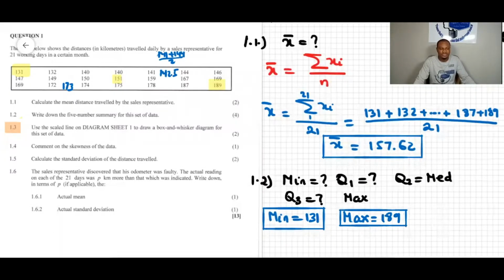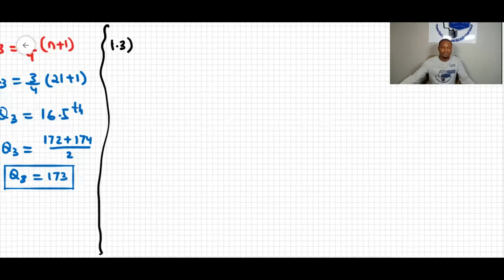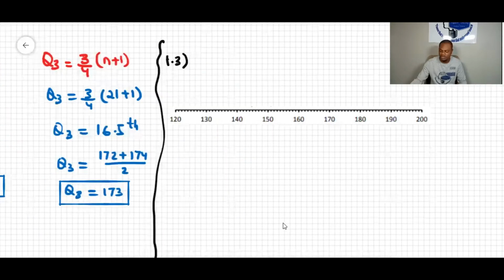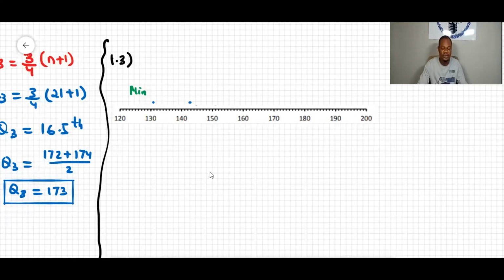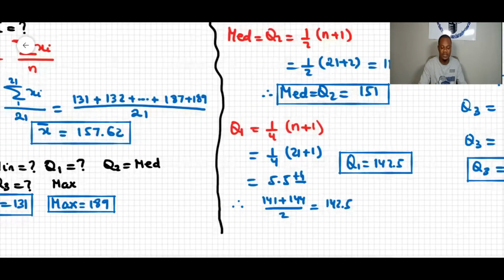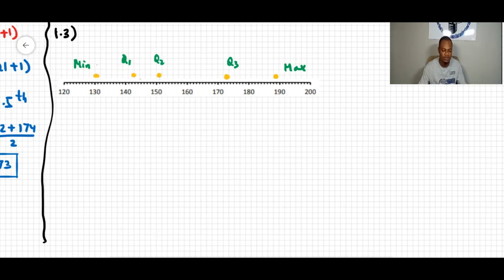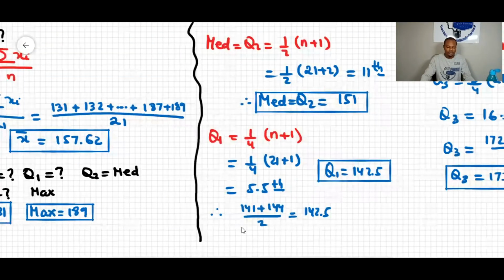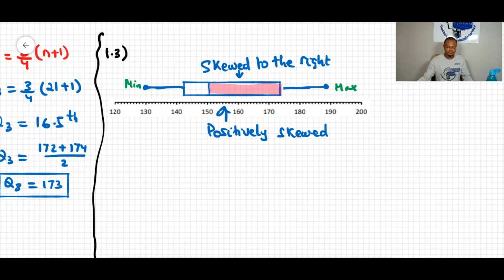GRADE 12 MATH PAPER 2 2015 FEBRUARY MARCH QUESTION 1.3 AND 1.4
​@triplentutoring 𝐆𝐑𝐀𝐃𝐄 𝟏𝟐 𝐌𝐀𝐓𝐇 𝐏𝐀𝐏𝐄𝐑 𝟐 𝟐𝟎𝟏𝟓 𝐅𝐄𝐁𝐑𝐔𝐀𝐑𝐘 𝐌𝐀𝐑𝐂𝐇 𝐐𝐔𝐄𝐒𝐓𝐈𝐎𝐍 𝟏.𝟑 𝐀𝐍𝐃 𝟏.𝟒. 𝐒𝐓𝐀𝐓𝐈𝐒𝐓𝐈𝐂.  To view more of GRADE 12 𝐒𝐓𝐀𝐓𝐈𝐒𝐓𝐈𝐂 problems

1) Video Detailed Solution of Question Papers
2) 1-on-1
3) Group of at most 10 Students

2) Regular Students

~𝗔𝗿𝗶𝘀𝘁𝗼𝘁𝗹𝗲